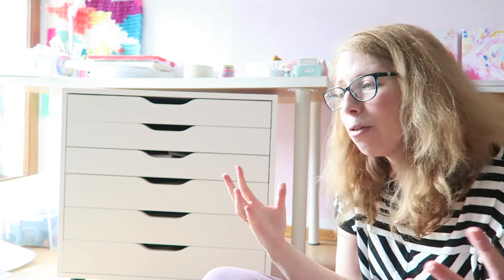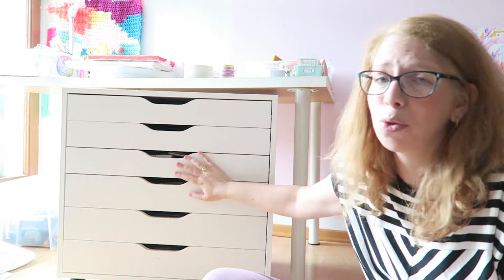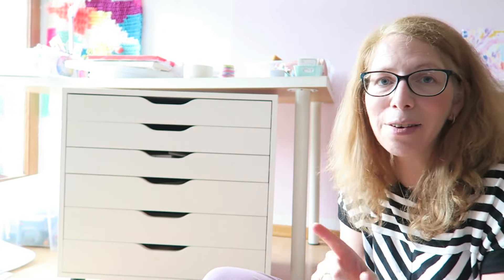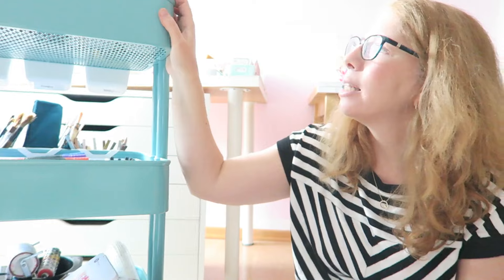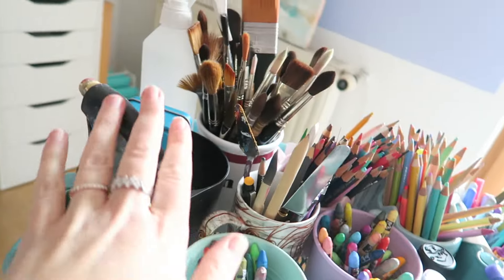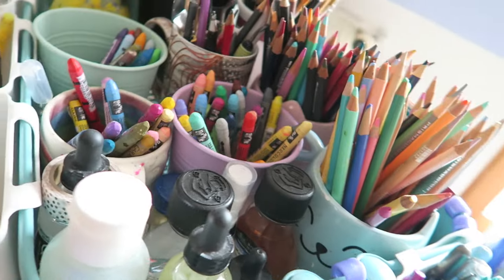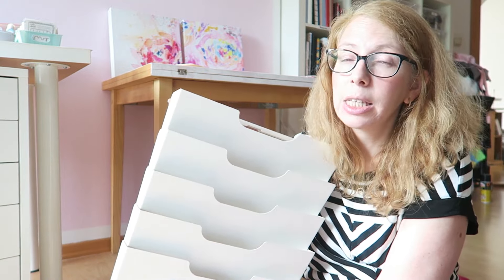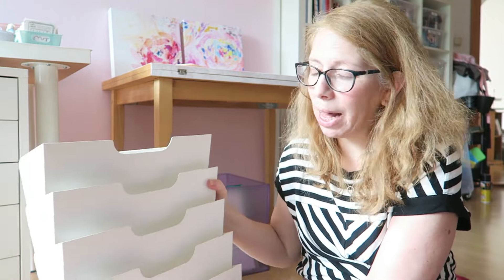Top 5 Ikea Items For Art Studio/Craft Room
Hey everyone! In today's video I'm sharing my top 5 picks from Ikea. These are items I have had for years and have served me as a scrapbooker, artist, crafter & mom of crafty kids. Enjoy!

0:00 Intro
4:20 Alex drawers
9:00 Drawer Organizer
10:24 Raskog
12:26 Sunnersta cups
15:57 Kvissle Paper Holder

Canon G7X
photo-